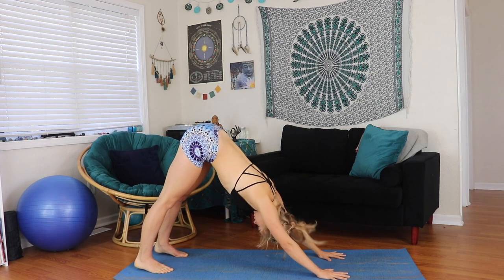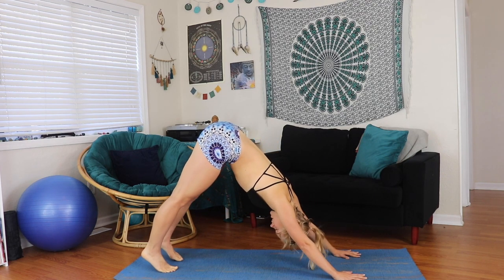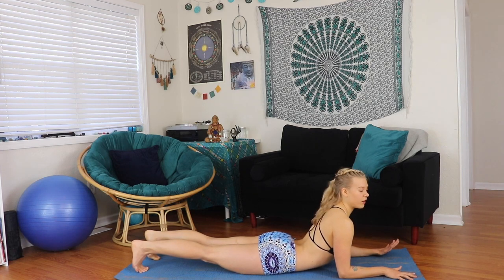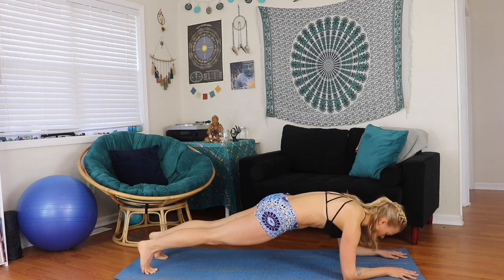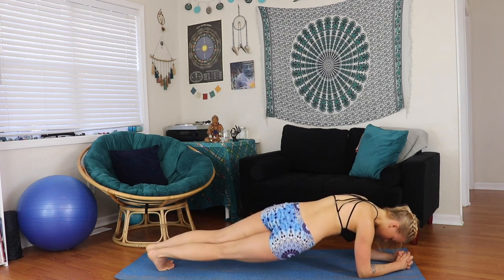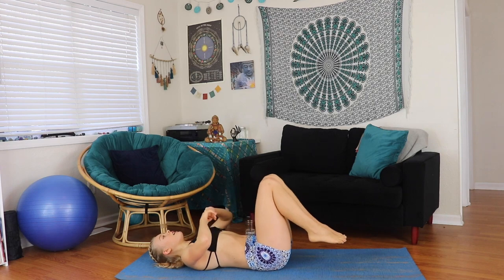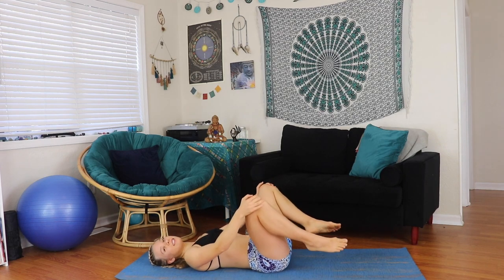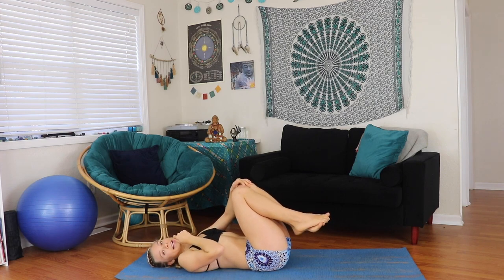360 Degrees of Core Strength // DEEP Transverse Abs Burn //Yoga for Dancers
Get ready to feel your inner FIRE!
Core strength isn't just about having abs that pop, but it's the best preventative medicine to keep you moving at your best!

A strong core will give you:
~ Spine Support/Injury prevention
~ Endurance
~ Better Kicks, Leaps and Leg Lines
~ Stability, Balance and good posture
~ Relieve back and hip flexor pain
~ feelings of bad-assery ;)

This isn't new information to most of you, BUT what may be new is the proper alignment and execution needed to actually activate the deepest part of the core; the muscles closest to the spine that will give you the most benefit!

In this video I promise you will be feeling core muscles you didn't even know were there!

original music by : Thomson Knoles